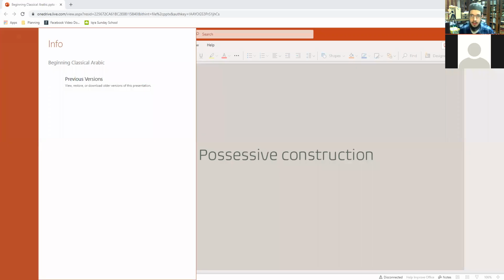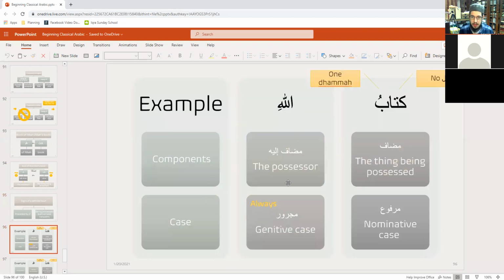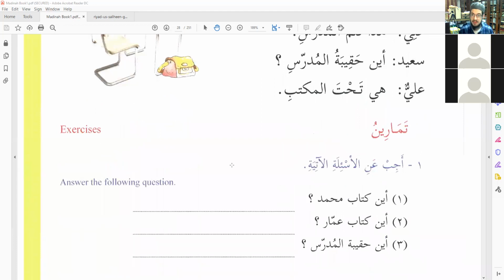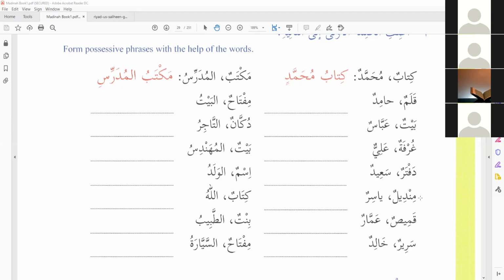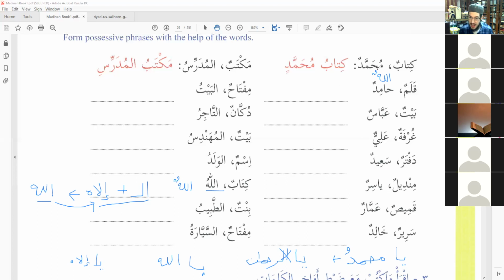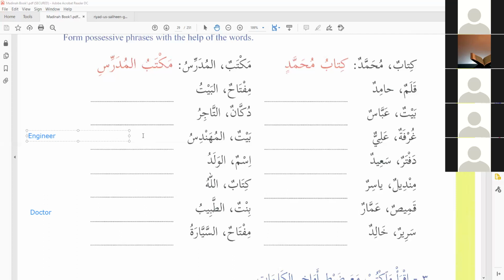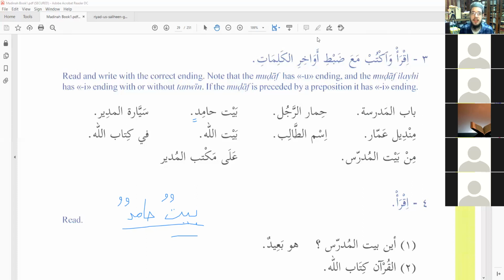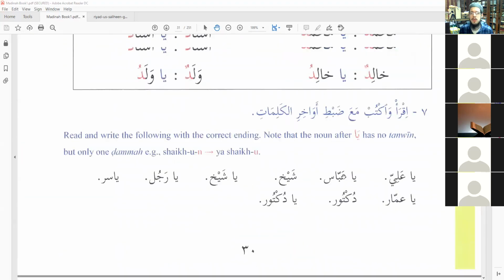Beginning Classical Arabic (Lesson 17)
Lesson Topics:

-Practicing Possessive Constructions (mudaf/mudaf ilayh)